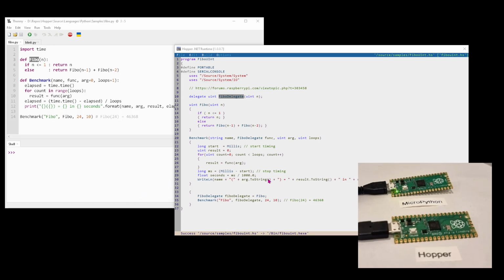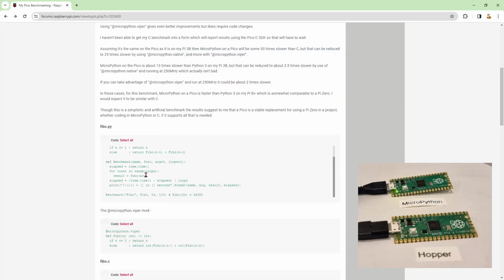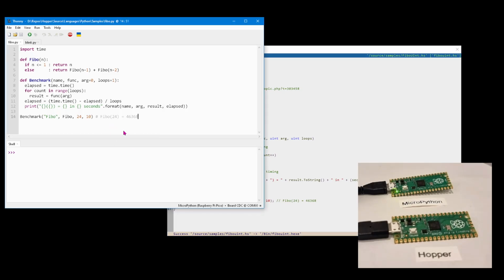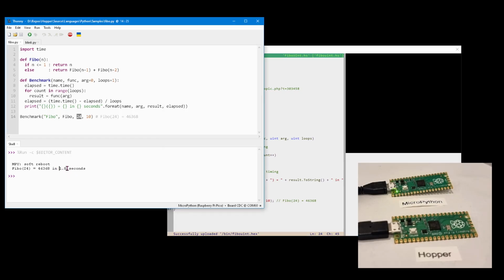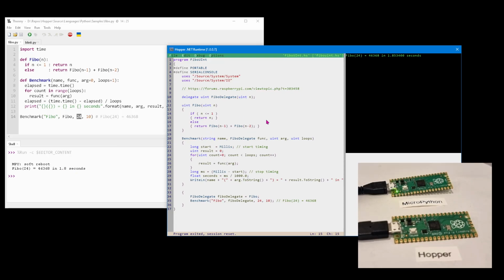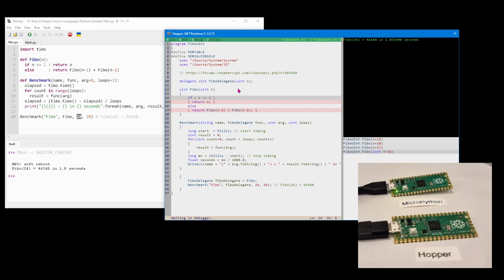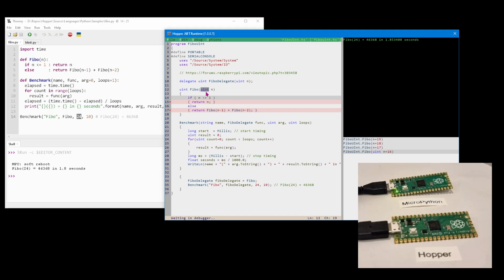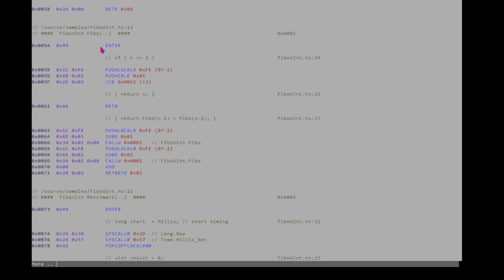Hopper and MicroPython on Raspberry Pi Pico : side-by-side performance comparison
Simple comparison of runtime performance of Hopper and MicroPython on the Raspberry Pi Pico.